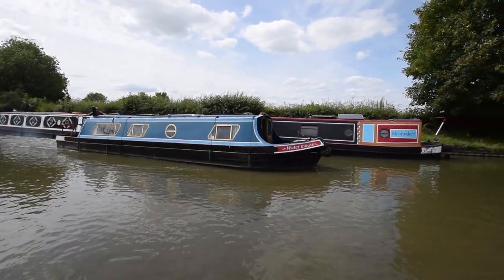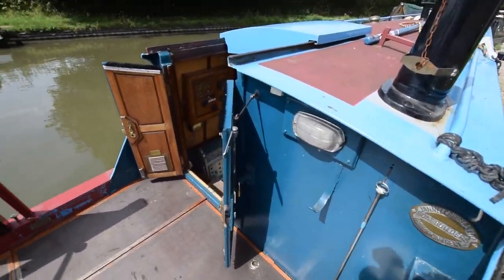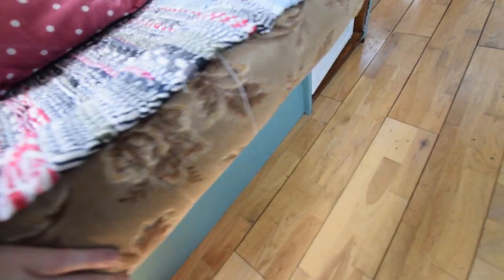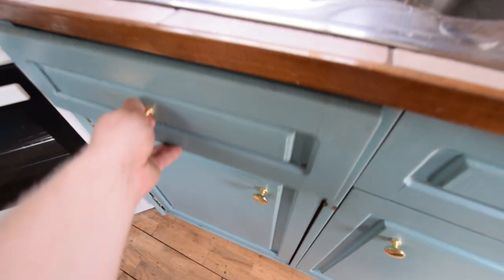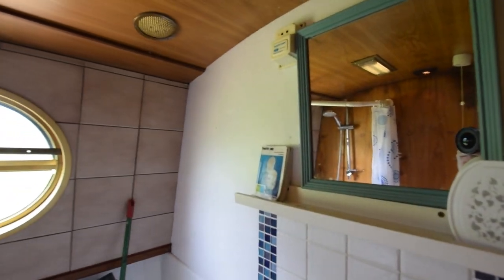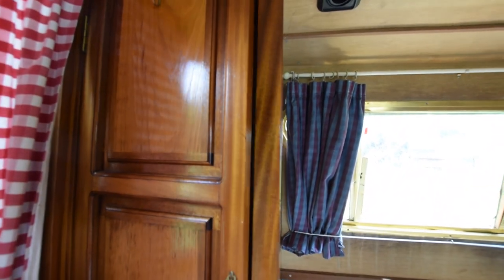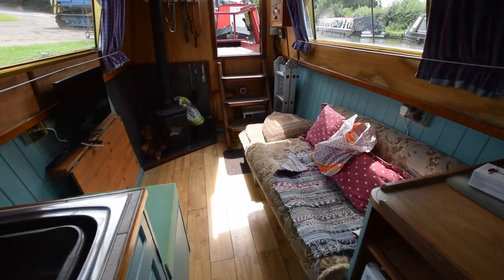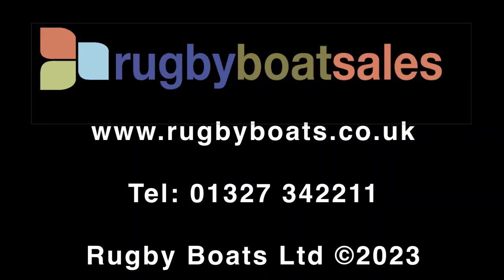SOLD - Water Mouse, 40' reverse layout cruiser 1990 Janell Cruisers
FOR FULL COLOUR DOWNLOADABLE BROCHURE, EXTENSIVE PHOTOS, CLEAR LAYOUT PLAN AND THE PRICE, GO